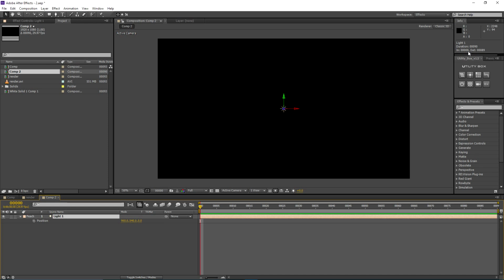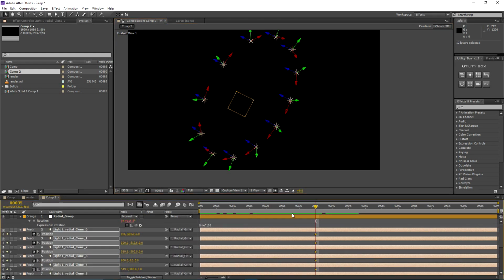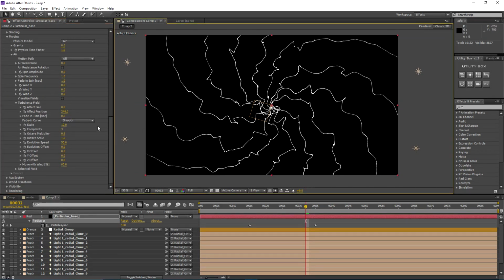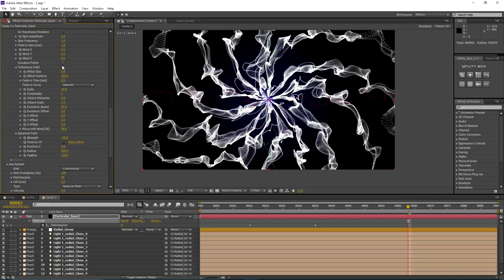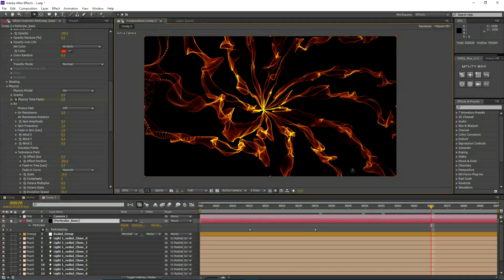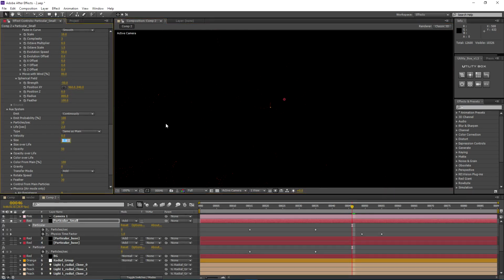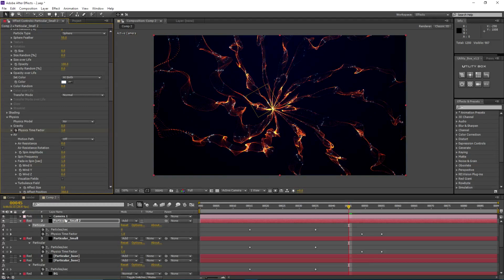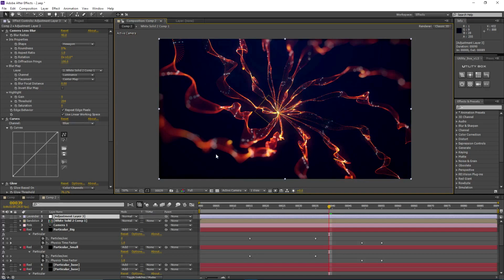After Effects Tutorial - Particle Swirls (Trapcode Particular)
--- INFO ---

This tutorial started out when my friend MZY showed me a preview of a project he was working on using Trapcode Particular.

His result is a bit different from mine, so hopefully he will make a tutorial about achieving that particular effect, regardless this idea came alive from his work, so definitely check out his portfolio :).

In short, in this tutorial i go through setting up an animation using lights. You can easily create a radial array of lights using Utility-Box.

After you animate the lights, I take you through setting up the different settings in Particular to achieve the final result. Main settings you will work with are Turbulence Field and Aux System.

Finally, I go over setting up some nice Depth of Field Blur and some fast Color Correction using Curves.

--- TOOLS ---

Software :  After Effects CS6
Plug-ins : Trapcode Particular
Level : Intermediate